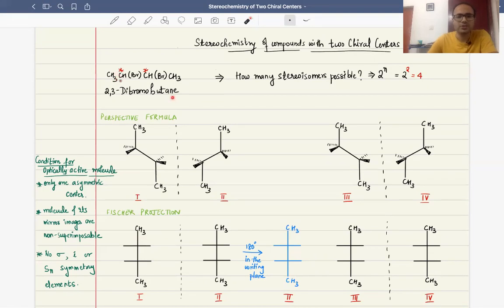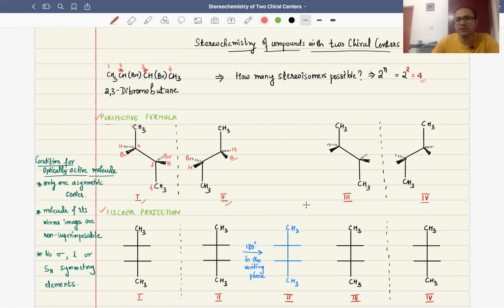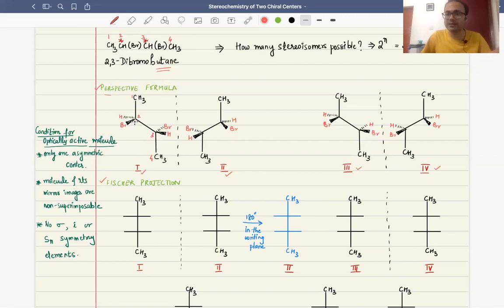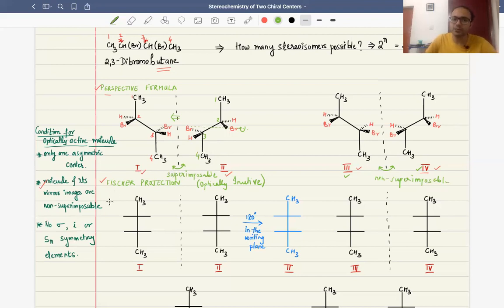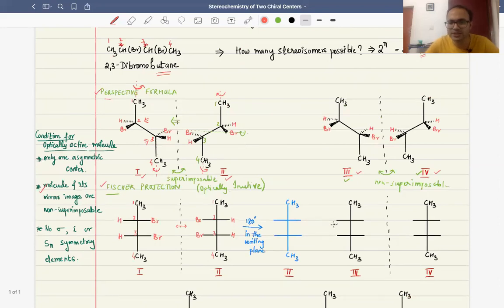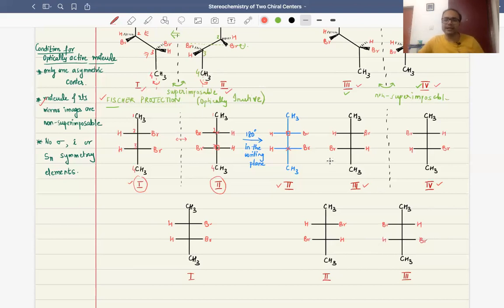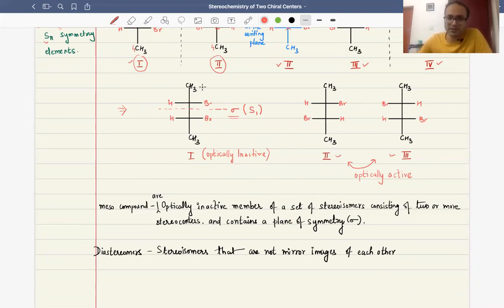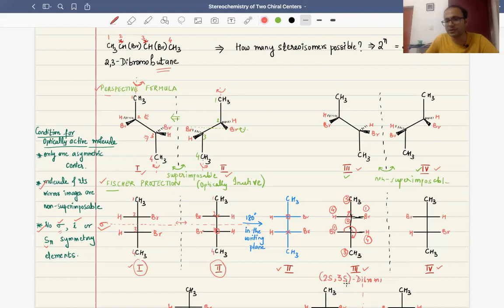Stereochemistry of Molecules with two Stereocenters